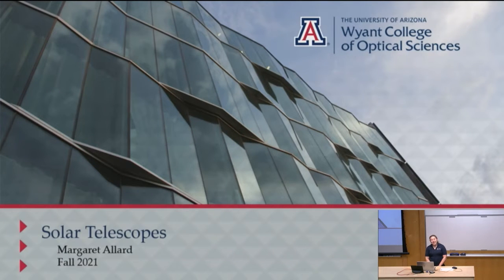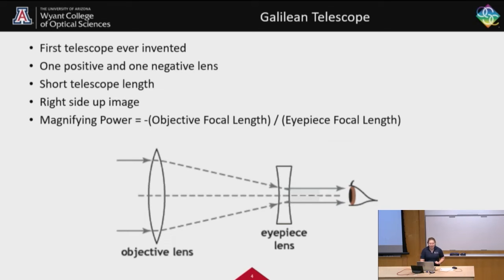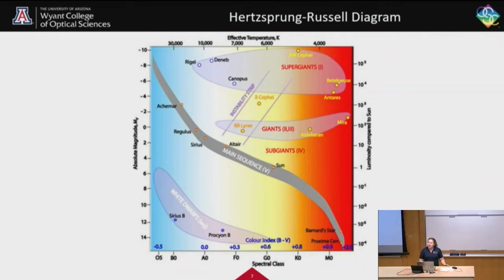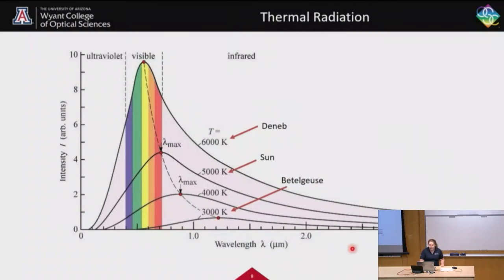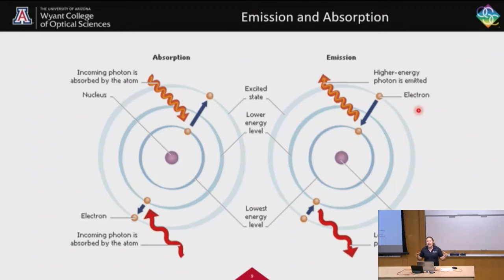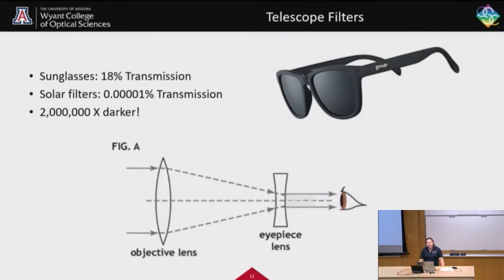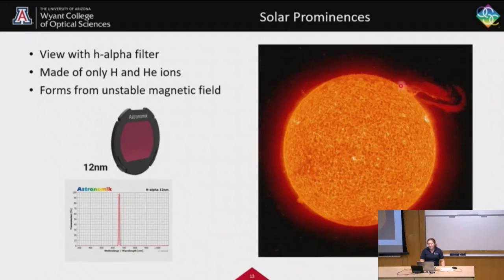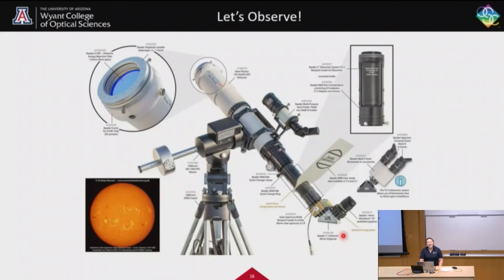The Sun - High School